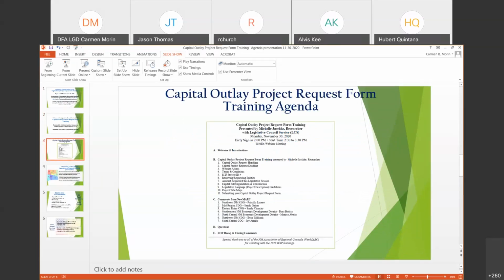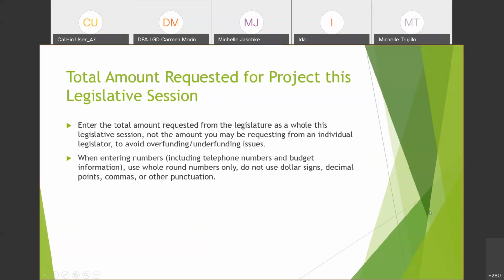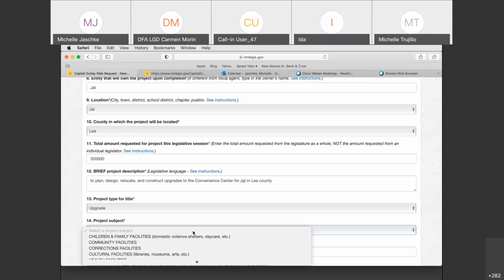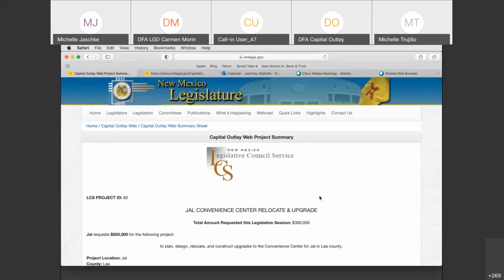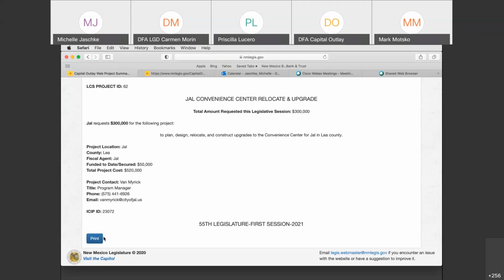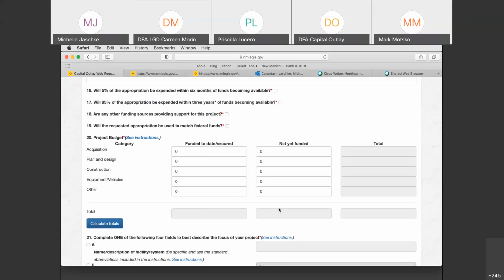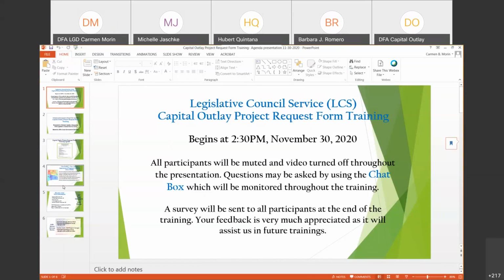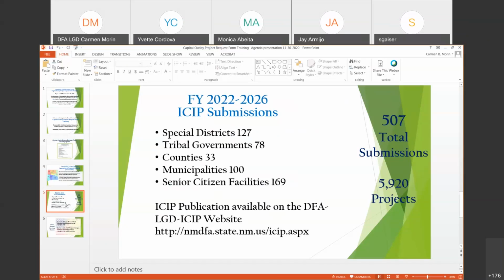2021 NM Capital Outlay Project Request Form Training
in-depth training on how to prepare and submit capital outlay requests through the Legislative portal.